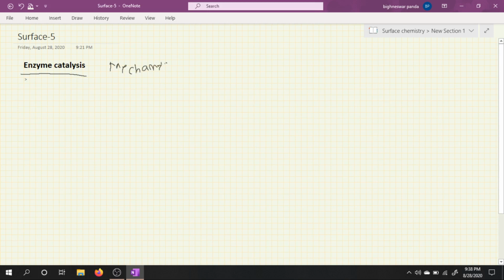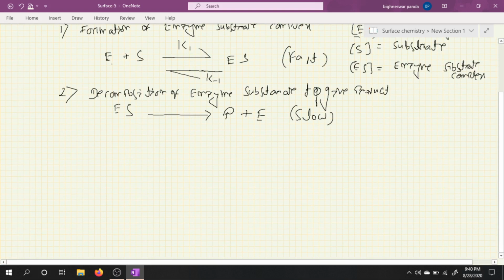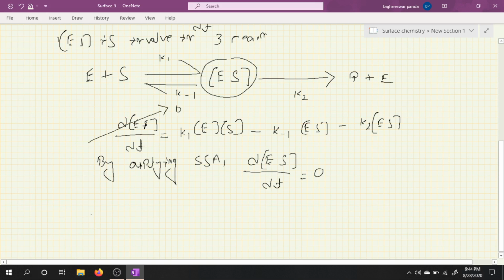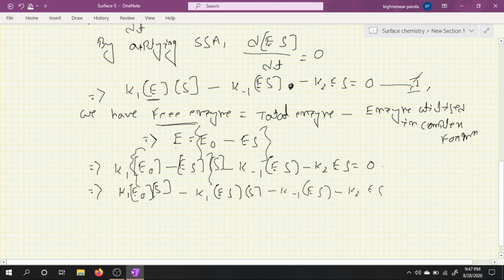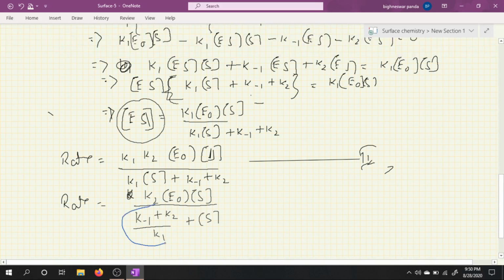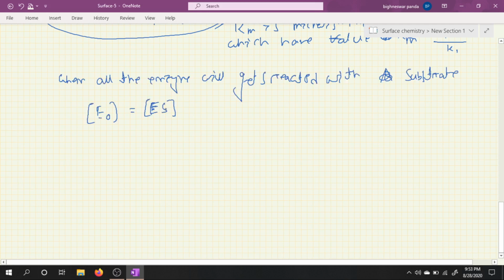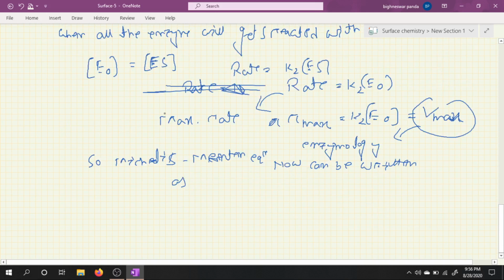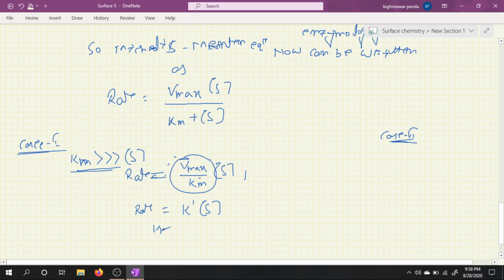surface chemistry 5